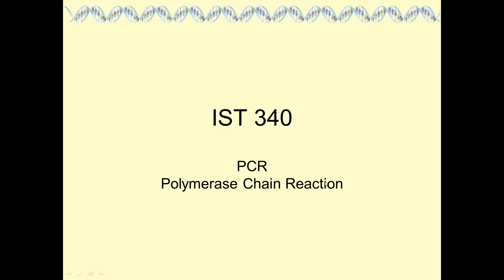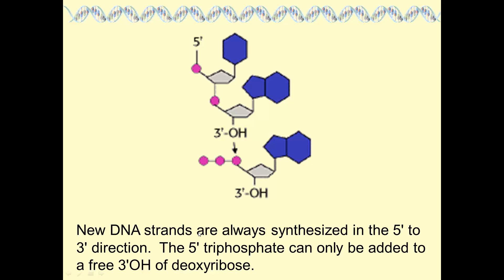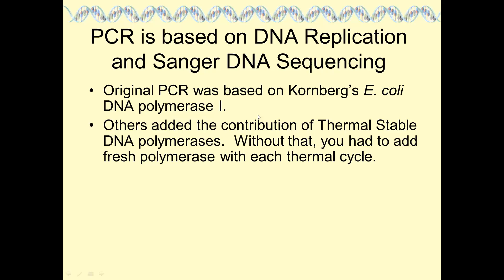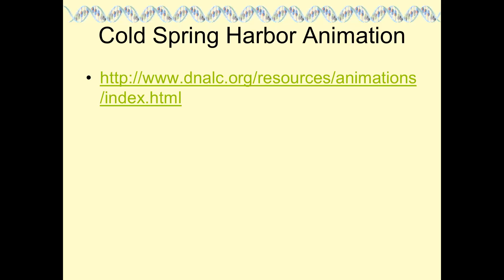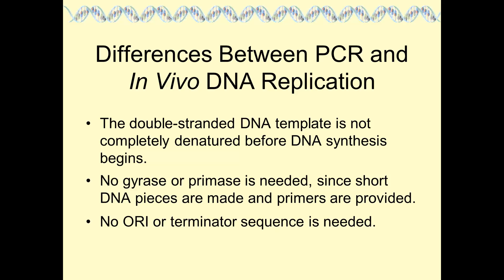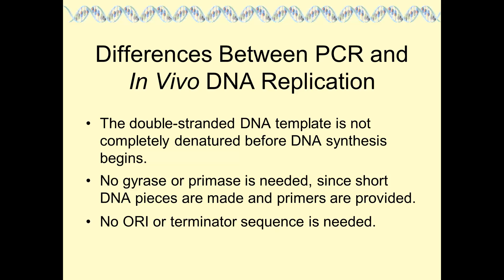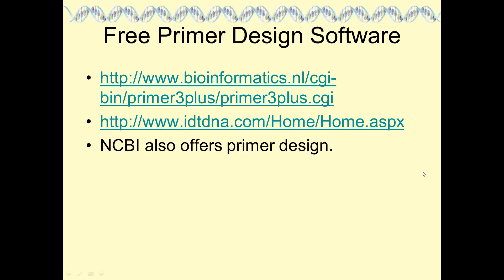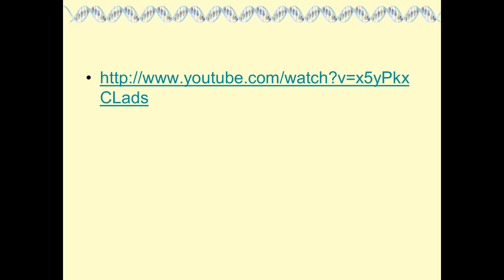IST 340 PCR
IST 340 DNA Technology is a class at Marshall University in biotechnology.  Most of the class time is devoted to hands on lab work.  Lectures in the class from Dr. Elizabeth Murray will be posted online.  This is the lecture on PCR and PCR optimization.